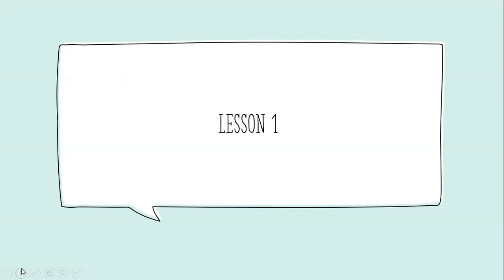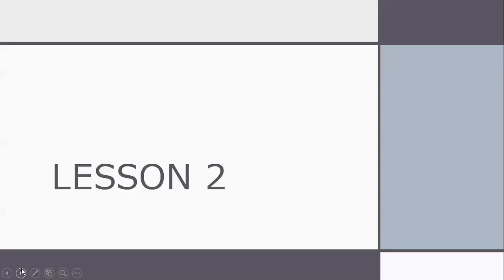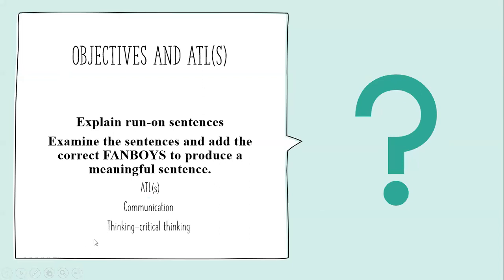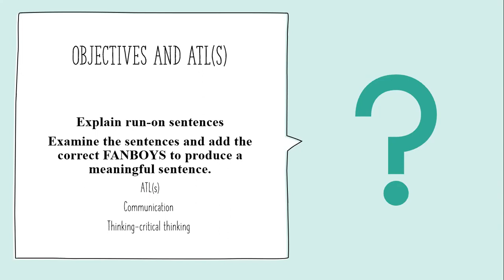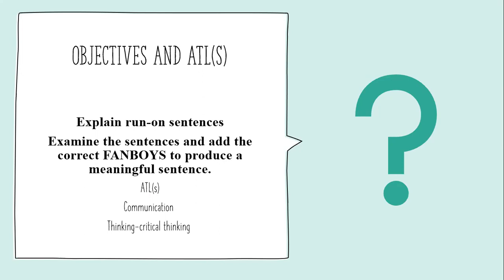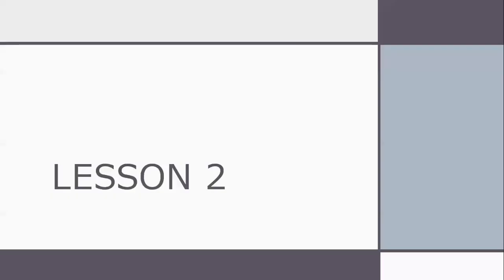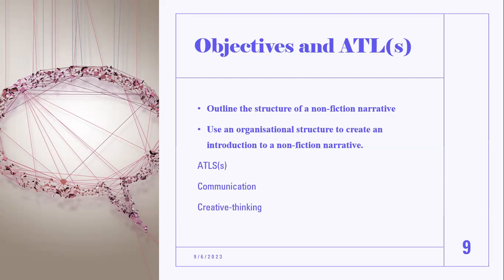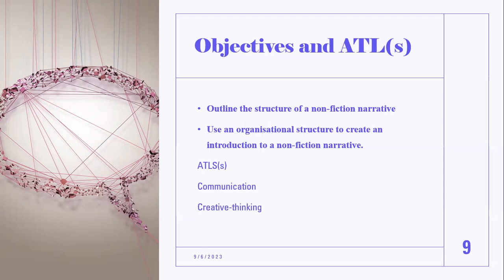Unit 1- English - Week 3 - Grade 8 - By Ms. Farah AlNazer